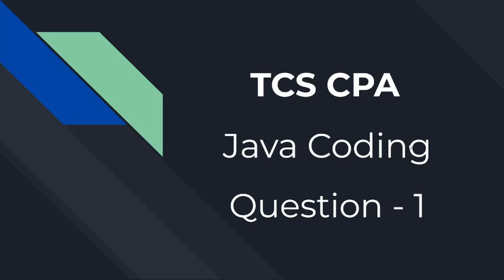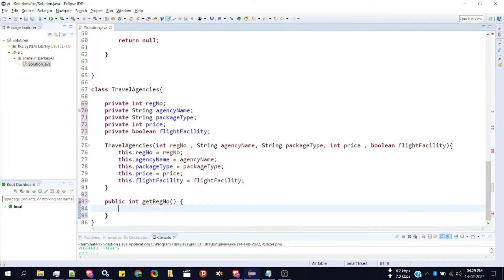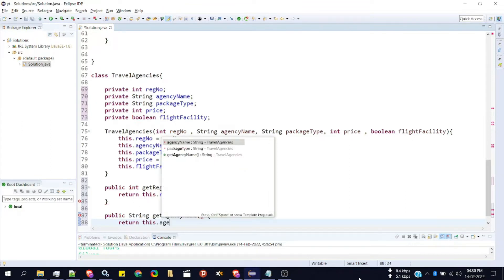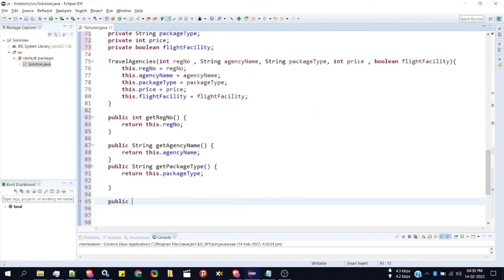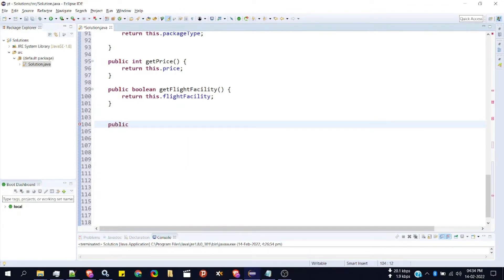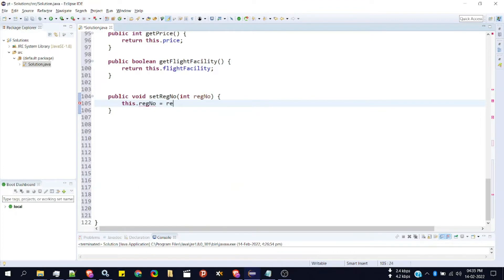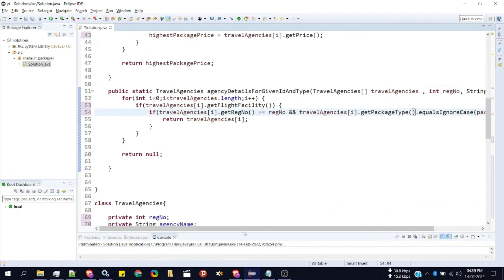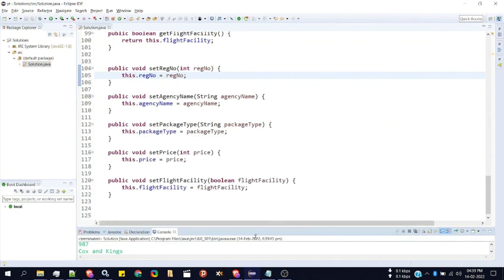TCS CPA Java Handson coding Solution - Question 1 ( Adding Getters and Setters )